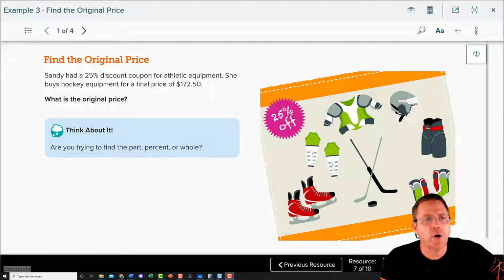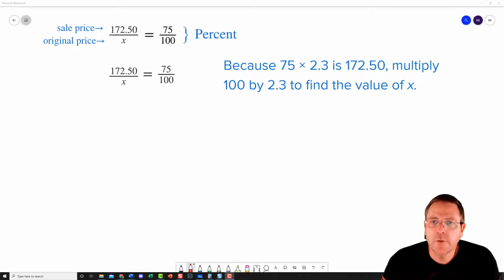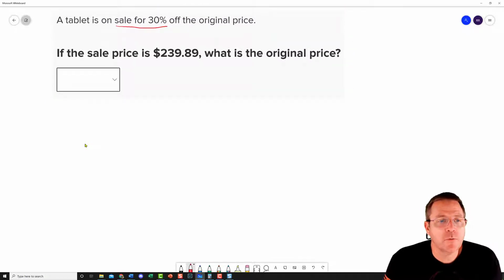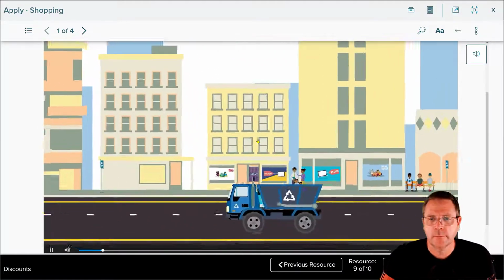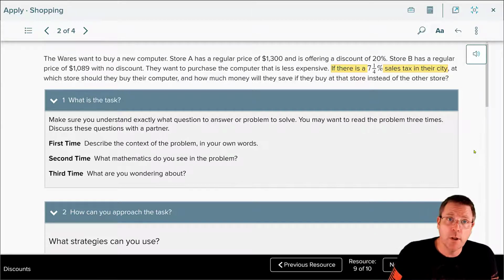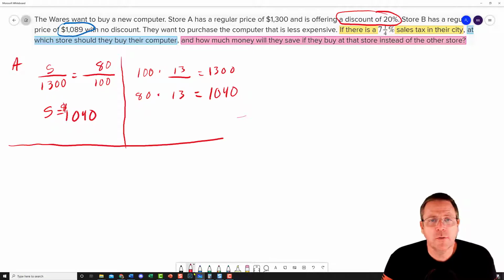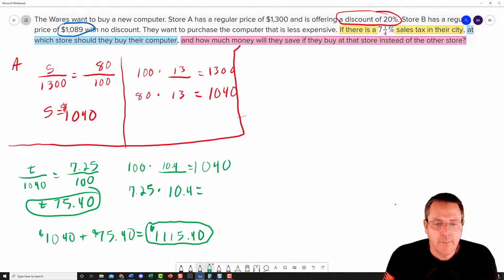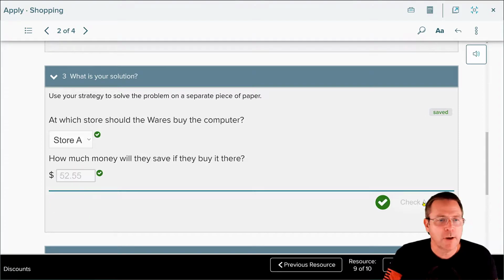2-4 Discounts (Part 2)